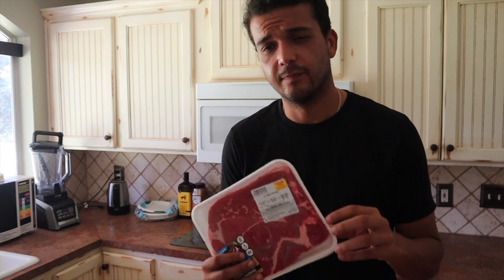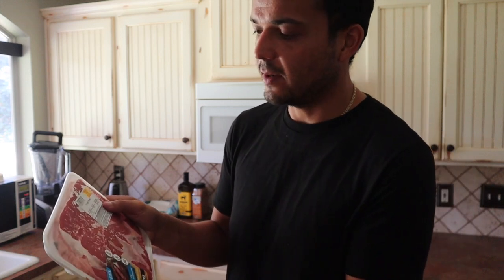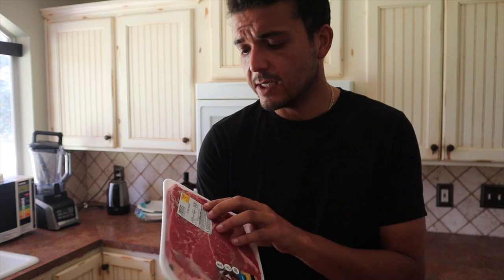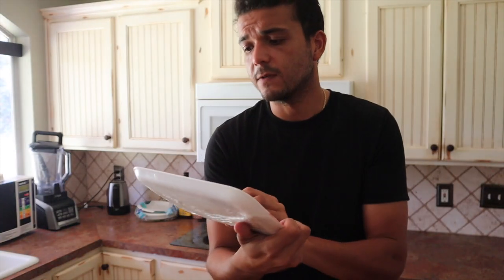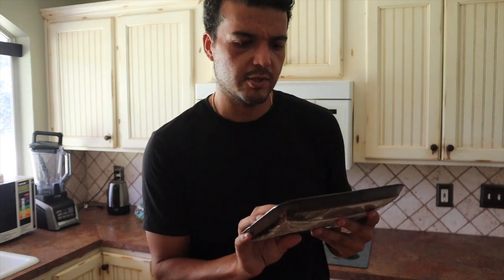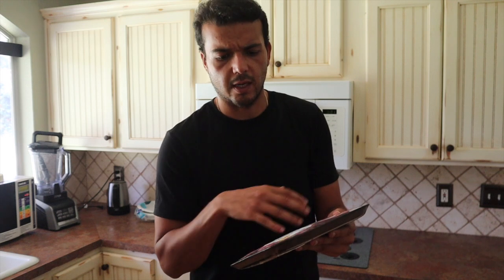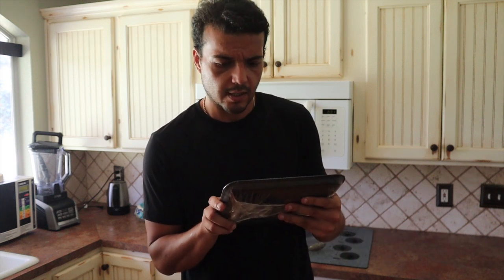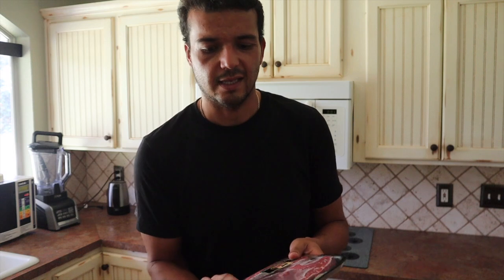Carnivore Diet: How EXPENSIVE Is It To Eat Only Meat?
In this video, I’m diving deep into the monthly cost of following the carnivore diet. Join me as I break down all the expenses involved in this unique and specialized way of eating. From high-quality meats to supplements and occasional treats, I’ll be transparent about the financial aspects of maintaining this lifestyle.

Throughout the video, I’ll be sharing some budget-friendly tips and cost-saving strategies that I’ve learned along the way. Whether you’re already on the carnivore diet or just curious about its affordability, this video is packed with valuable insights and practical information.

Eating carnivore doesn’t have to break the bank, and I’m excited to share my experiences and knowledge with you all. If you find this video helpful, don’t forget to give it a thumbs up and hit that subscribe button for more content on health, wellness, and living the carnivore lifestyle on a budget. Let’s get started!